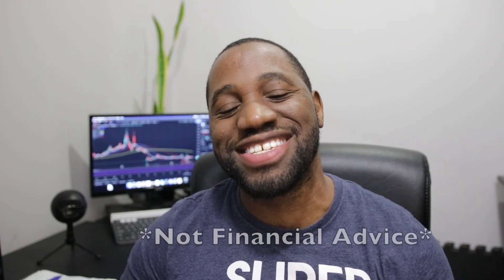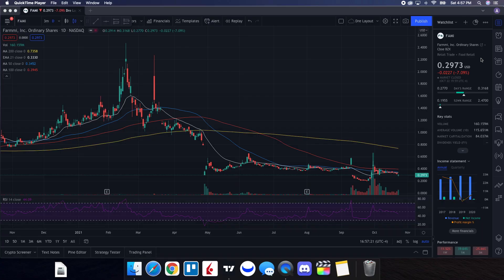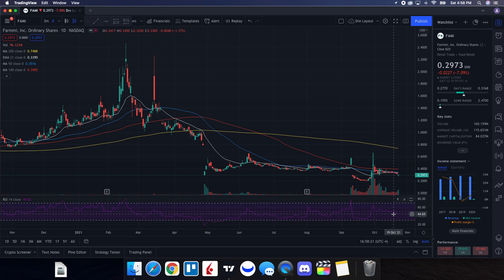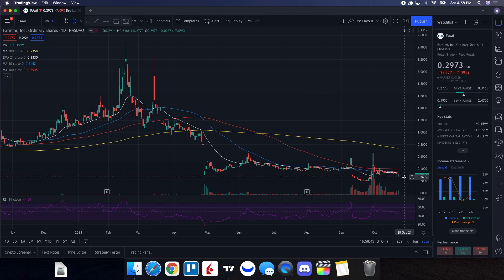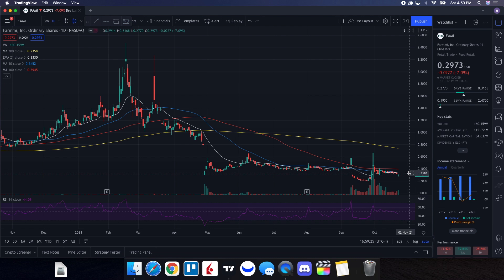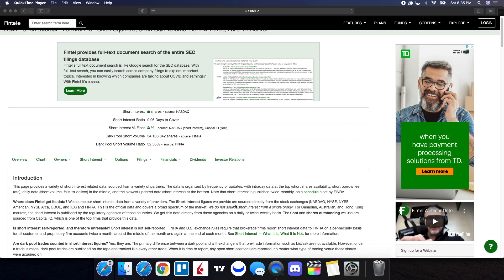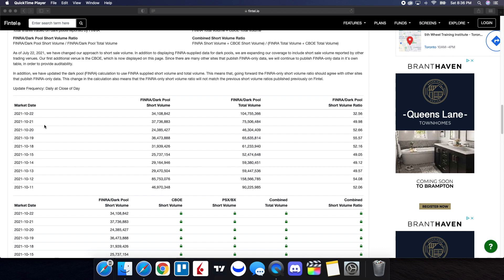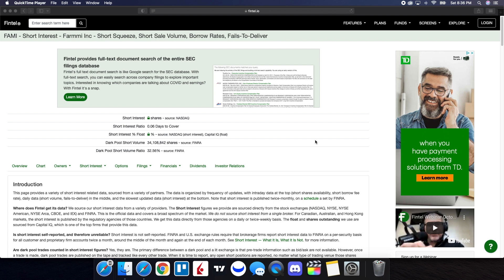FAMI STOCK (Farmmi) | Price Predictions | Technical Analysis | Trading Strategy For Monday!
Timestamps Below:
00:00 - Start
00:36 - Agenda
01:33 - Technical analysis & price predictions
03:50 - Short interest update
04:51 - Order flow data (buying vs selling)
06:46 - Final thoughts and more